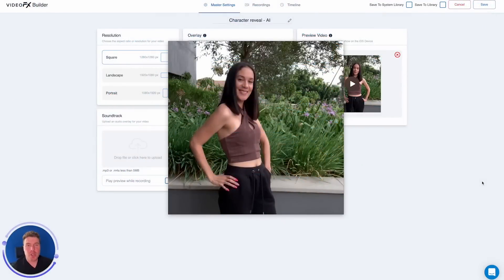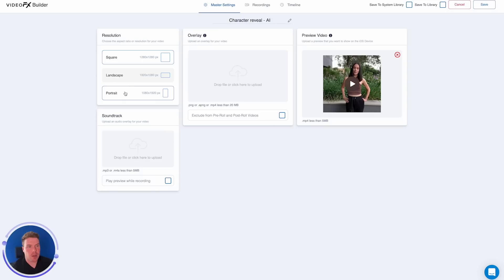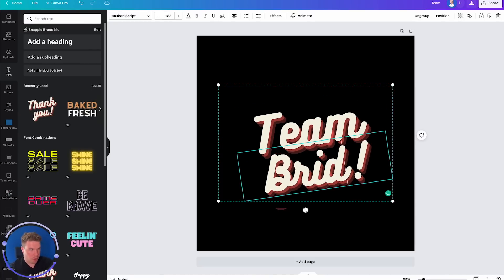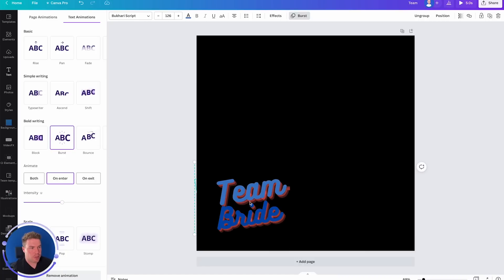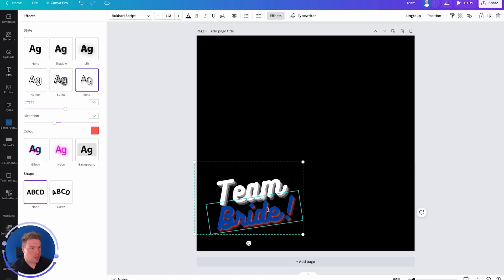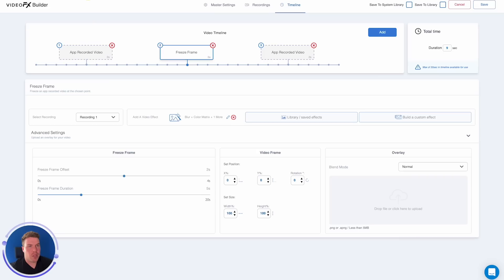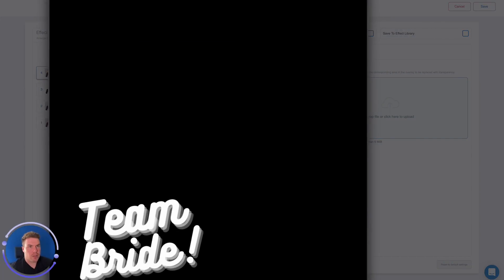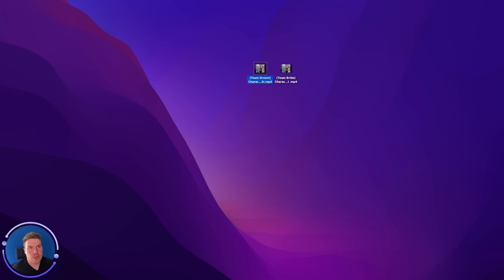Snappic Tutorials - Easily create an animated overlay for Snappic VideoFX!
Easily create an animated overlay for your 360 booth or photo booth using Canva that you can use inside Snappic to build unforgettable video experiences for your next event.

Snappic, the ultimate Photobooth /360 booth software for iPhone and iPad.